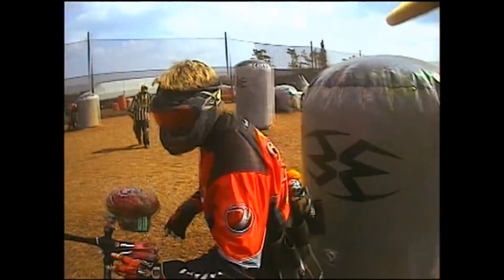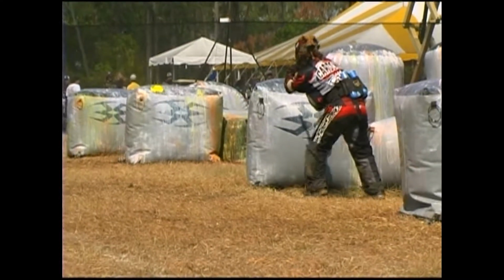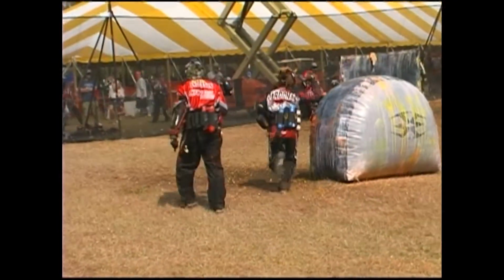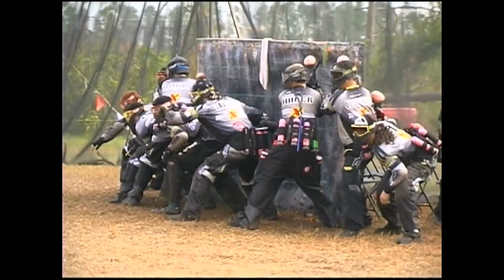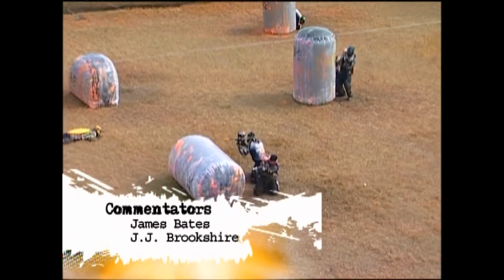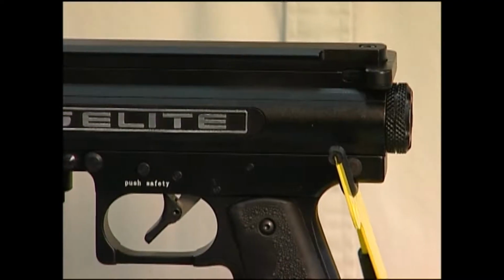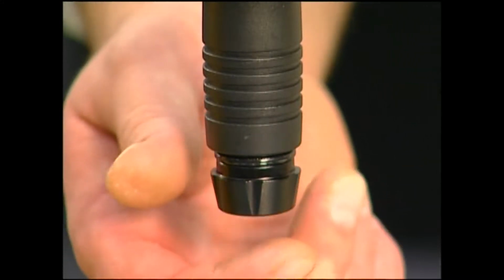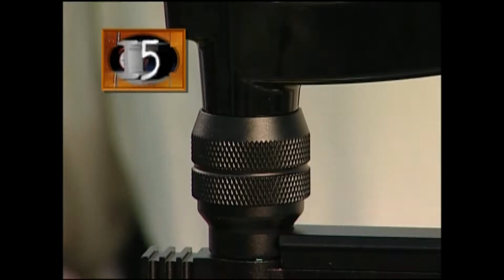Paintball 2Xtremes Season 1 Episode 10